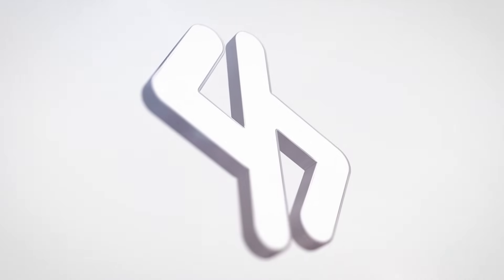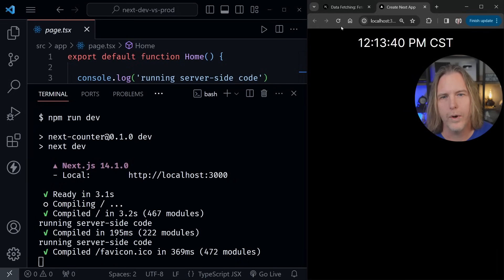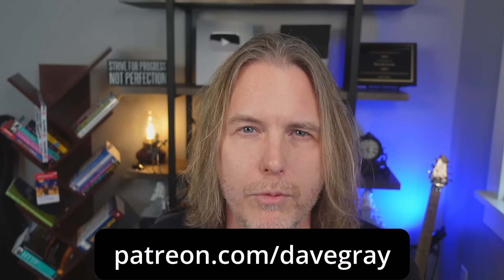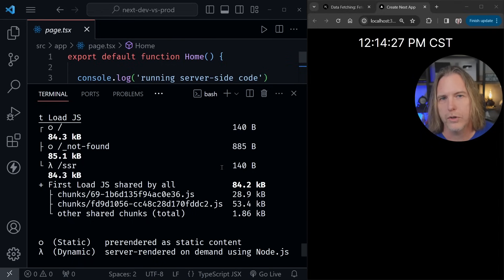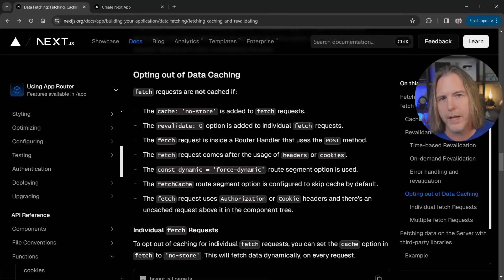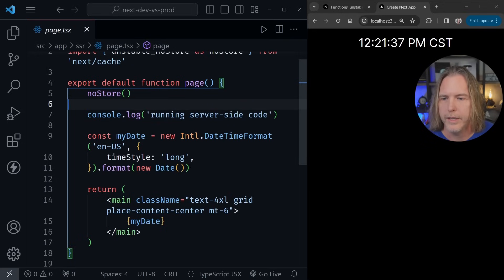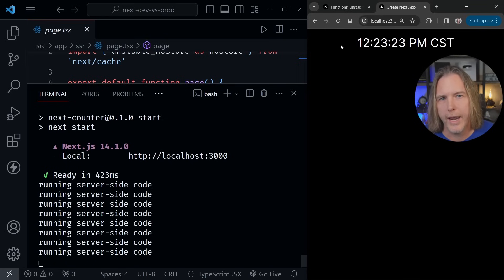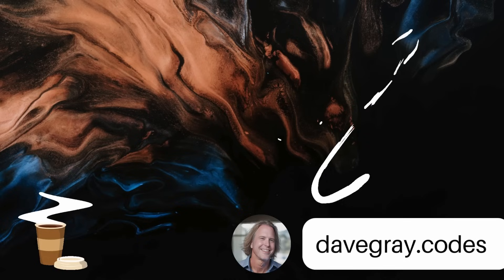The Problem with Next.js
This tutorial looks at the problem with Next.js and why it probably won't be fixed in a future Next.js release. Is it really a Next.js problem? You decide.

(00:00) Intro
(00:08) Welcome
(00:30) The Problem with Next.js
(00:53) Demonstrating the Problem
(02:59) Why the Problem Exists
(04:57) Also Applies to Route Handlers
(05:21) How to Opt-Out of the Default Behavior
(07:52) Final Thoughts

Was this tutorial about the problem with Next.js helpful? If so, please share.